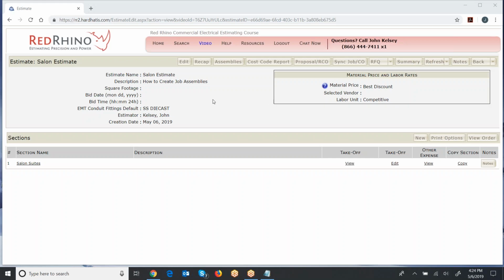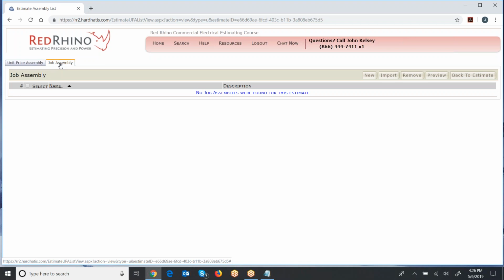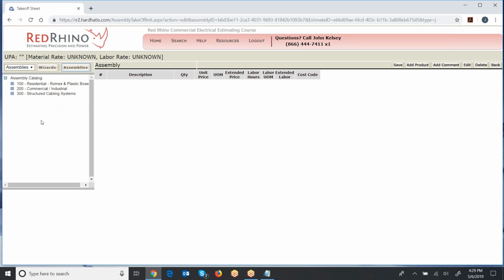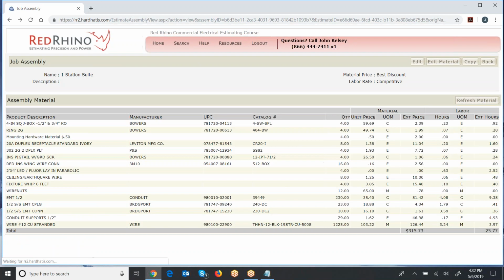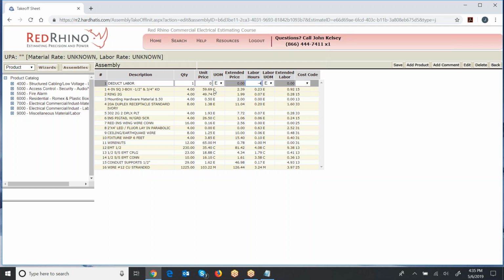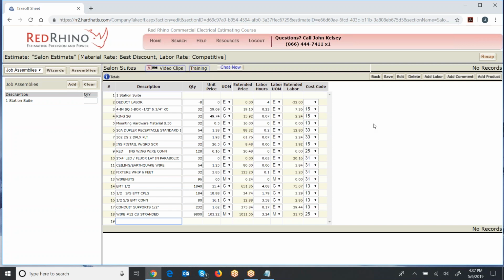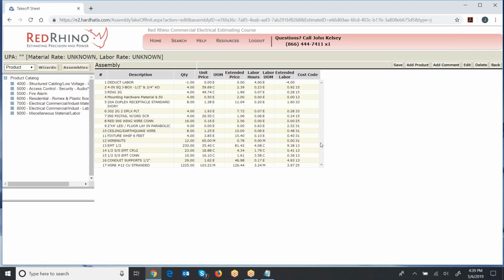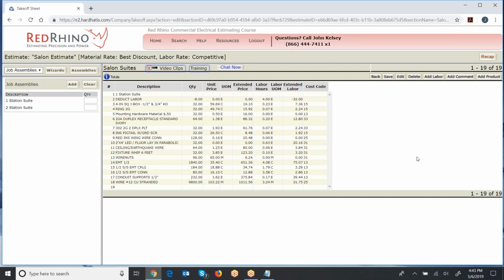[2019] How to build electrical estimating assemblies YOUR WAY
Sign up for a Free 14 Day Trial of Red Rhino Electrical Estimating Software
Red Rhino estimating software has hundreds of pre-built assemblies for estimating residential, commercial and light industrial electrical.
Assemblies help double your electrical estimating speed.
This video shows how to build your own assemblies using Red Rhino Estimating Software.
You can also estimate structured cabling - low voltage projects, including, access control, security, audio/visual, and fire alarm jobs.